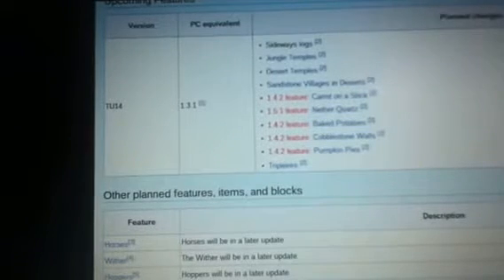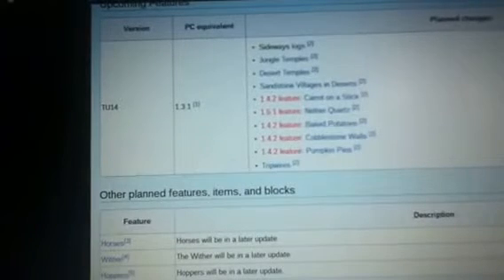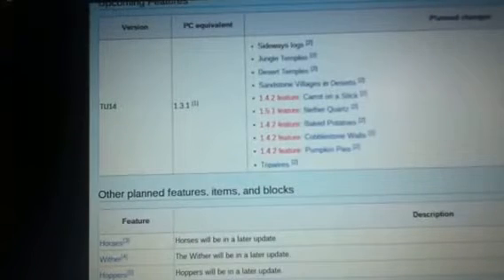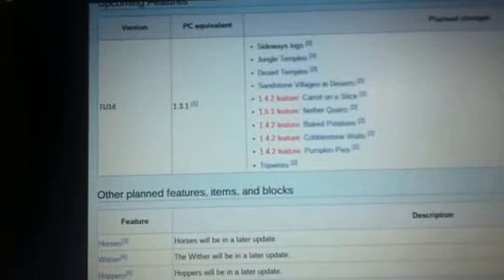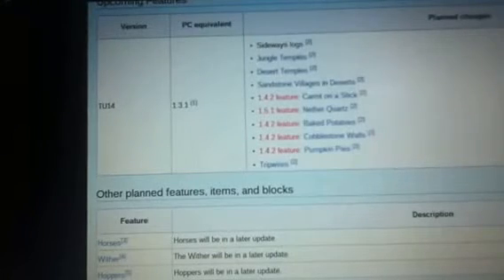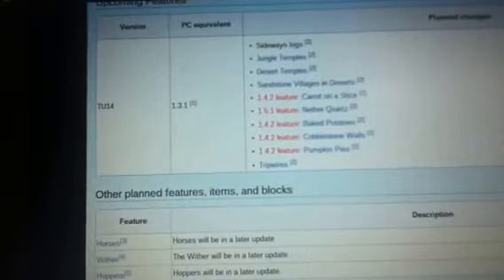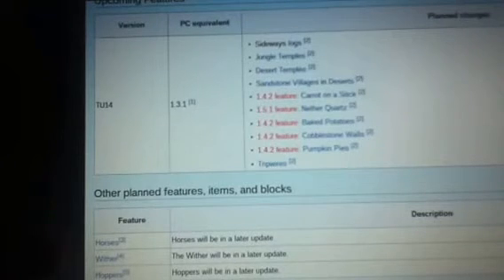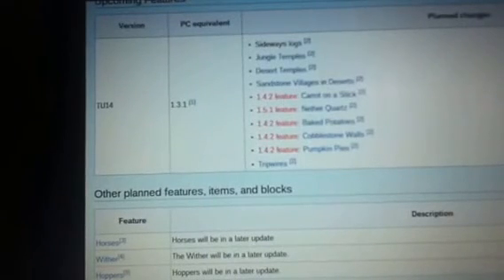TU14 INFO!! Potatoes, jungle temples, desert temples, and more!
In the TU14 update there will be potatoes, jungle temples, desert temples, sideways logs, sandstone villages, nether quartz, pumpkin pies, cobblestone walls, tripwires and anvils! I forgot to mention in the video that emeralds will be added as well with villiager trading!